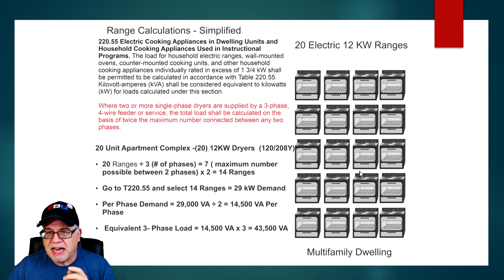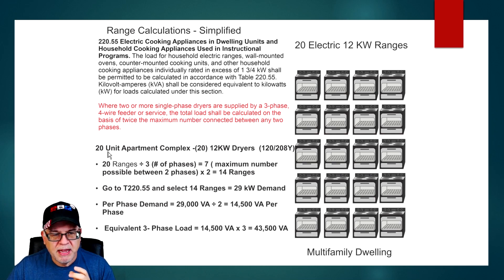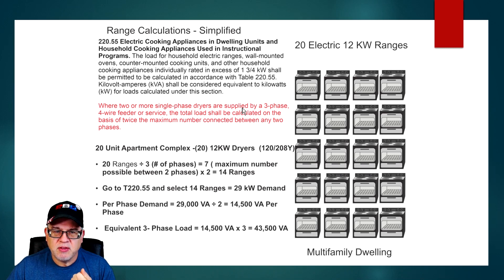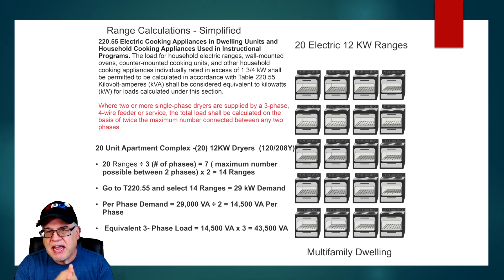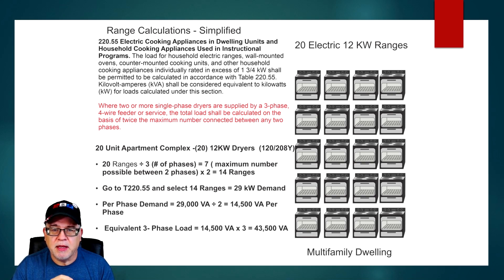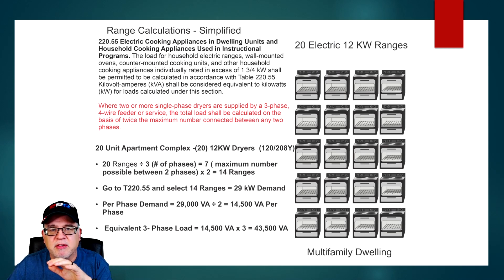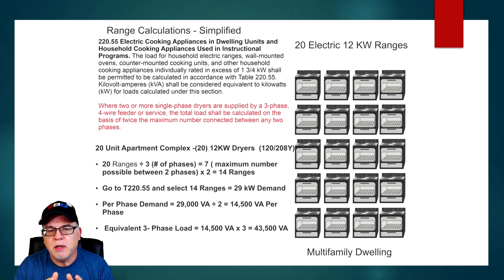Single Phase Ranges on 3-Phase 4-Wire Systems- Range Calculations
Watch as Paul Abernathy shows you how to perform the single-phase ranges on a 3-phase, 4-wire system calculation. This calculation is found on electrical exams nationwide.